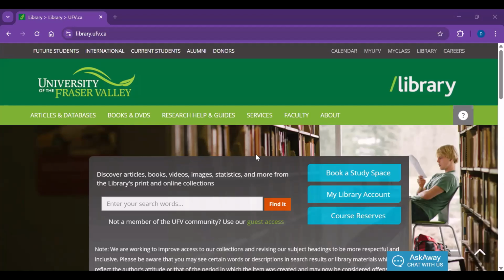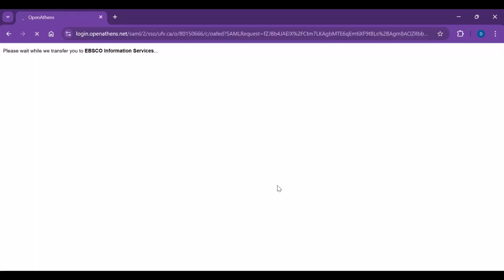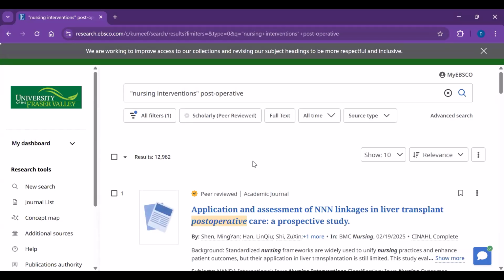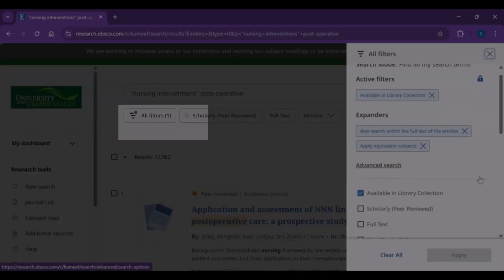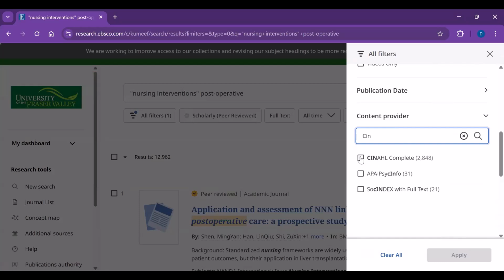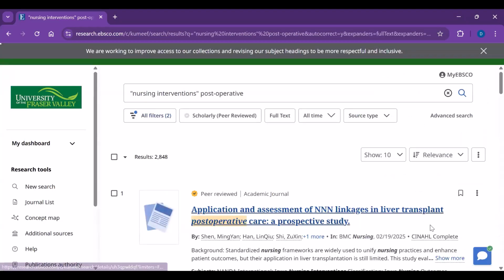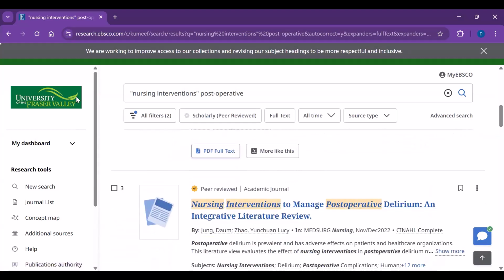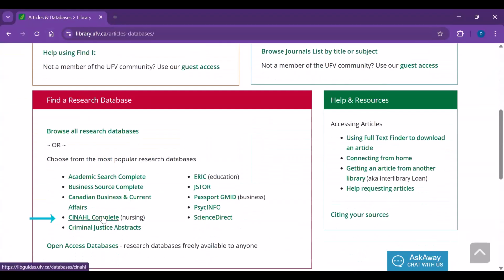Limit to CINAHL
Learn how to use the Find It Search while limiting to CINAHL results.